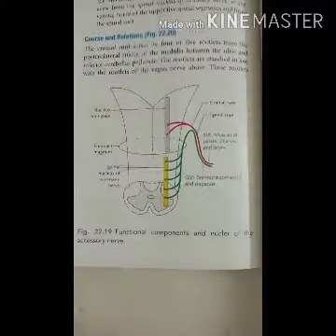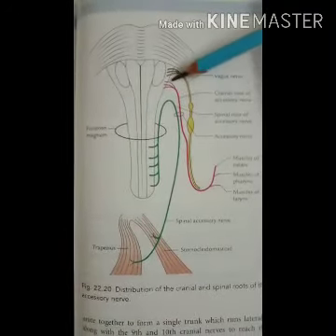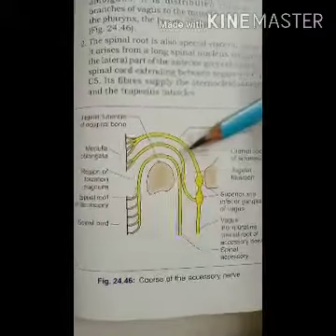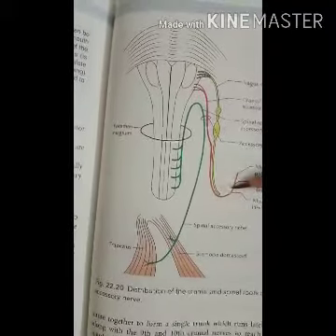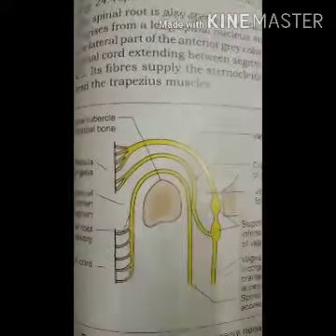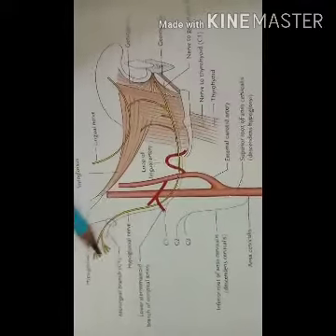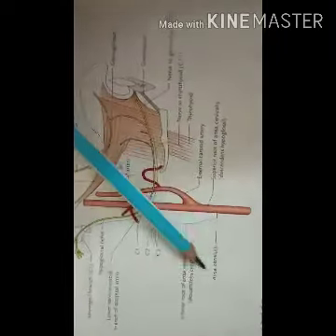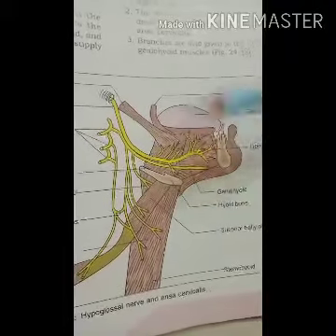Cranial nerves - Part 6